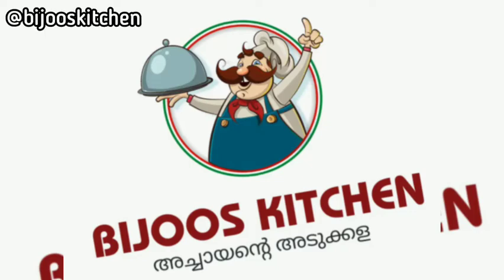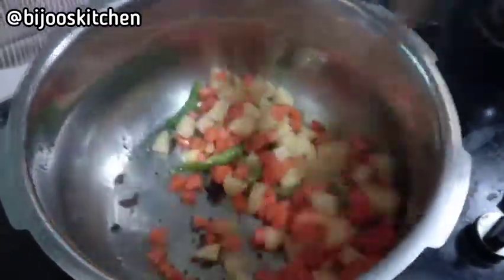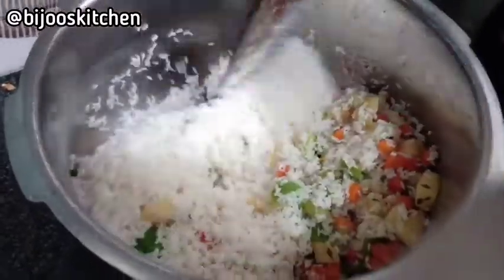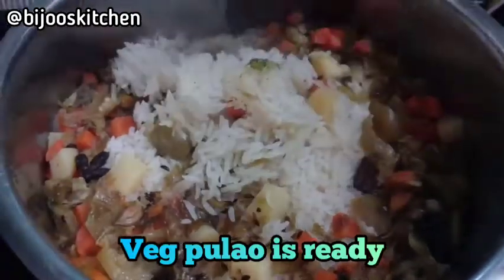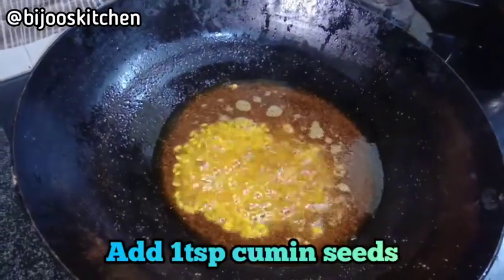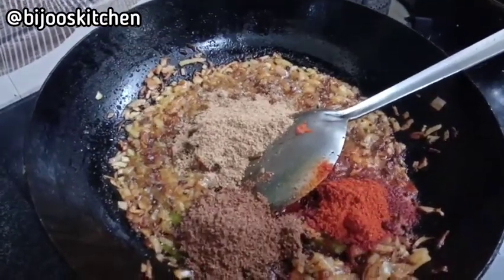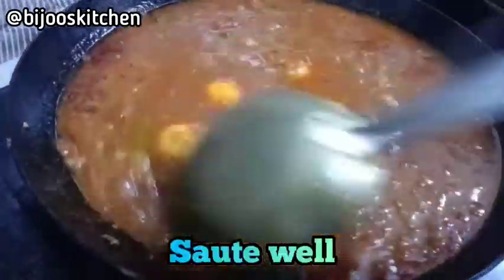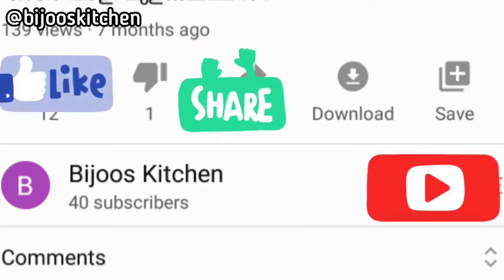DHABA STYLE VEG PULAO & EGG MASALA😍🤩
An easy method for bachelors